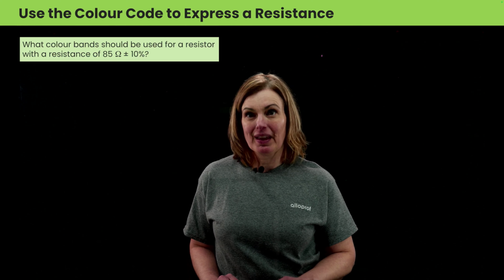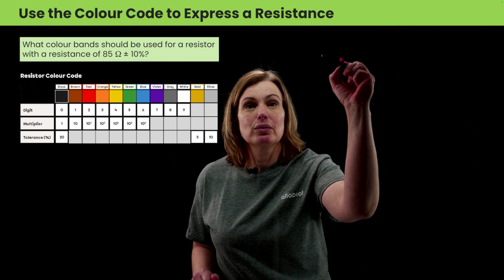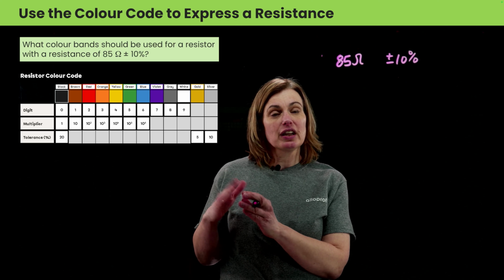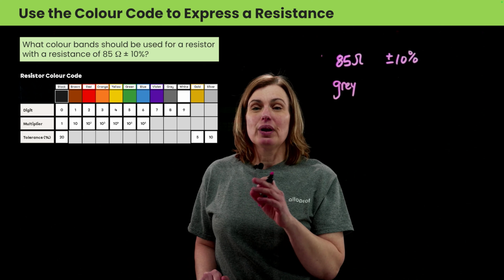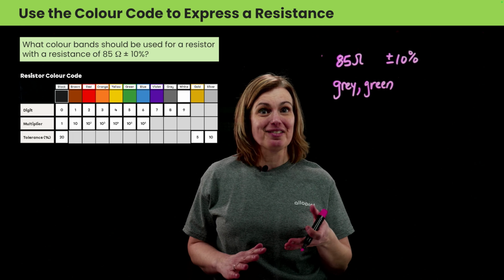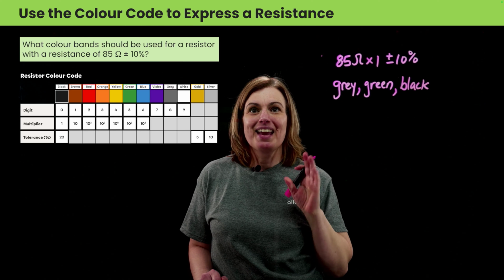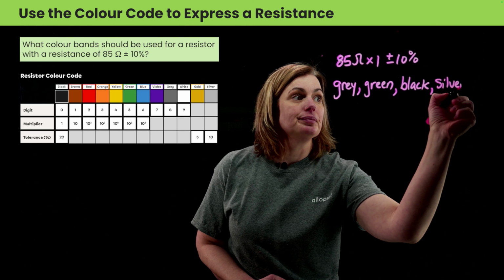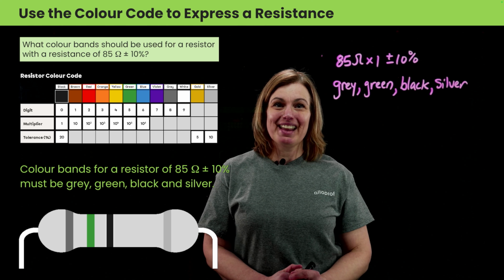Using the Colour Code to Represent a Resistance | Science and technology | Alloprof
How to use the resistor colour code?

Jessica explains everything you need to know about using the colour code to determine the resistance of a resistor.